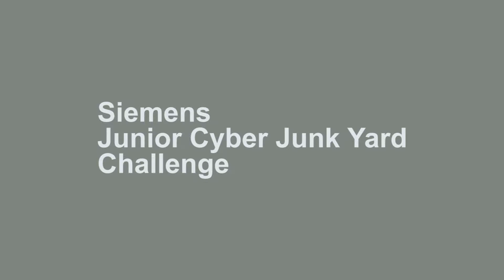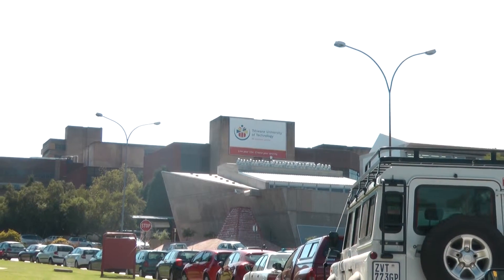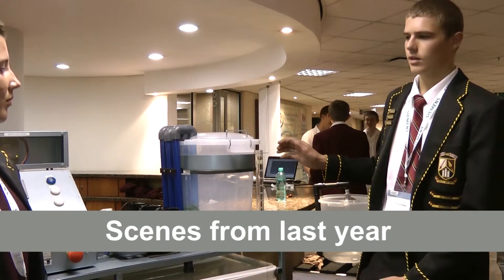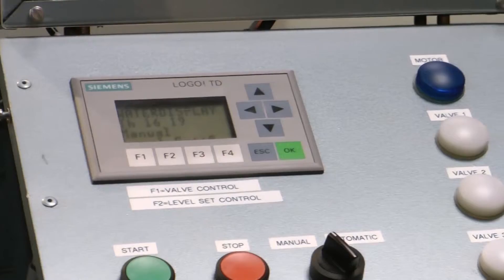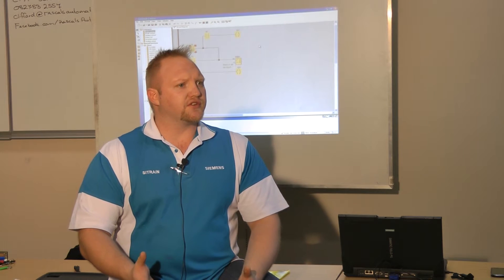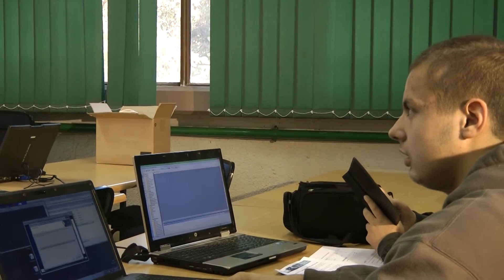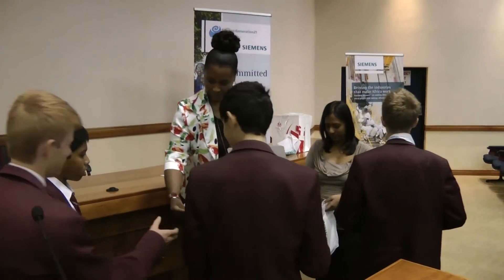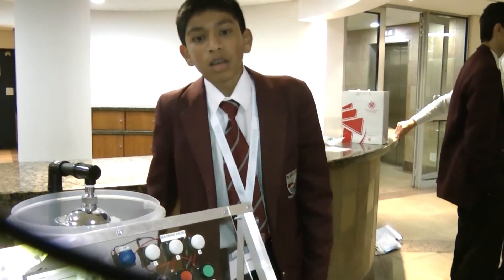Learners challenged to build green energy house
To encourage young South Africans to enter the engineering profession, the Siemens junior cyber junk yard competition offers learners from five provinces the opportunity to build a green energy house. This is part of a challenge organised by regional higher learning institutions across five provinces, while infrastructure equipment company Siemens supplies the electronics required for teenagers from 25 schools to build a scale model of a house where power usage is monitored and reduced.

In this video we interview a lecturer from Tshwane University of Technology about how they are assisting in implementing training as part of their social responsibility programme, a trainer from Siemens talks about the challenge, as well as clips from last year's awards ceremony showing young people having a great time.